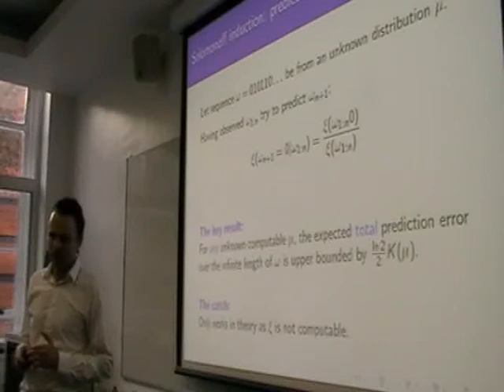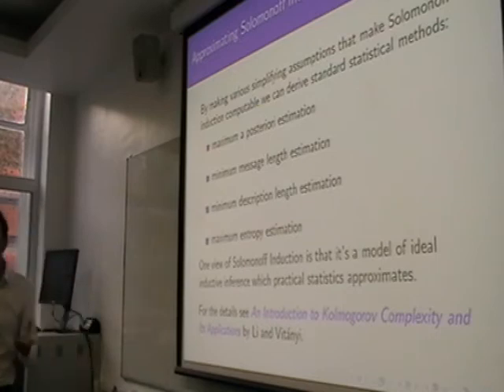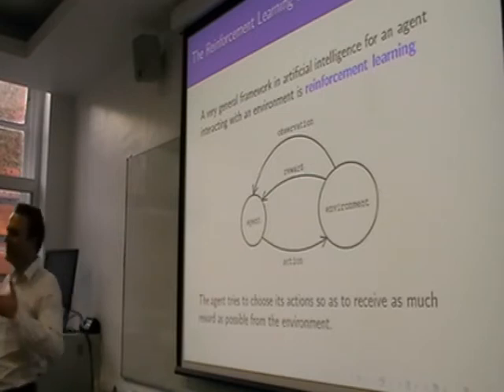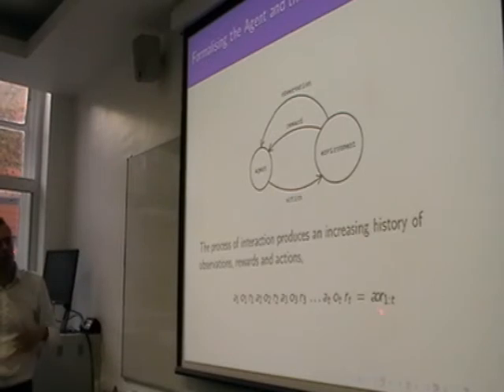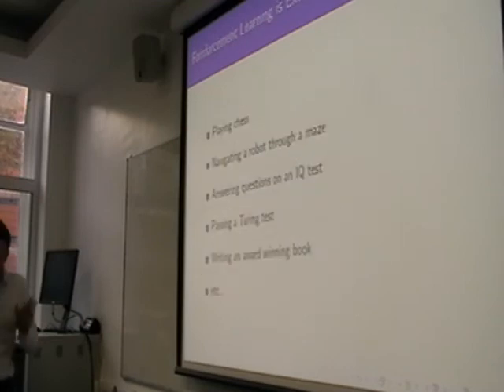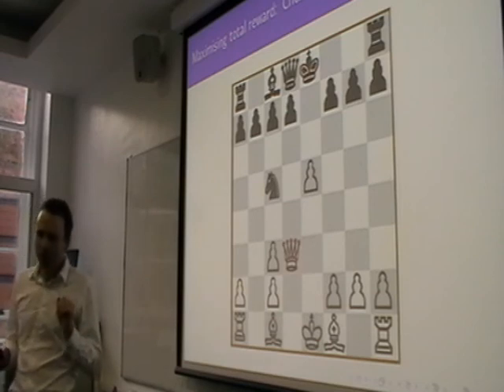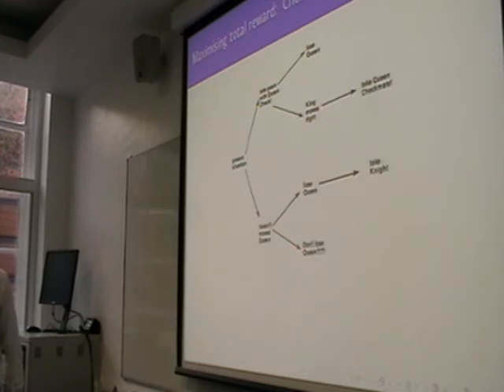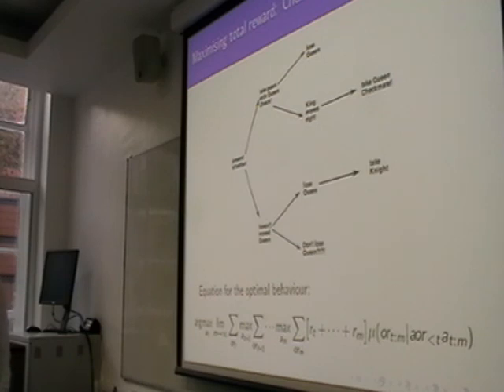Machine Super Intelligence - Shane Legg on AI [UKH+] (5/12)